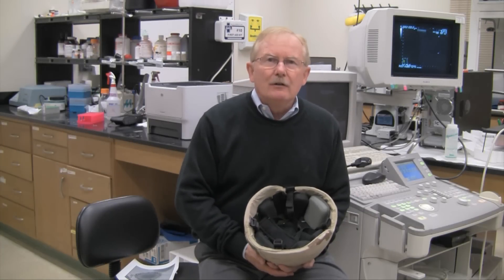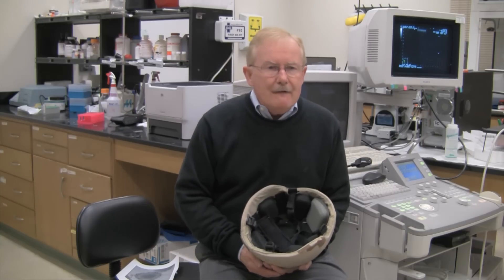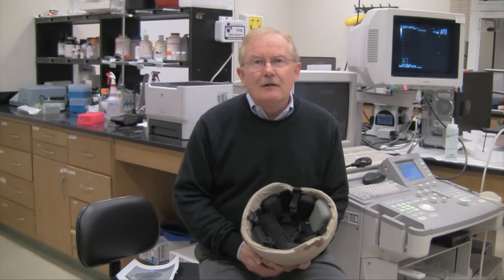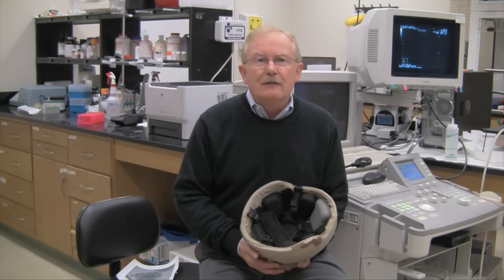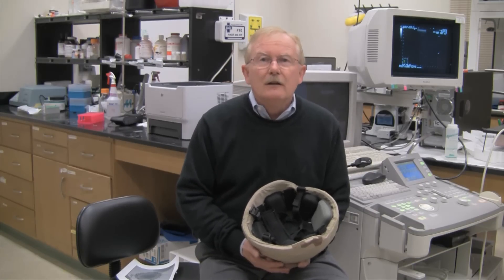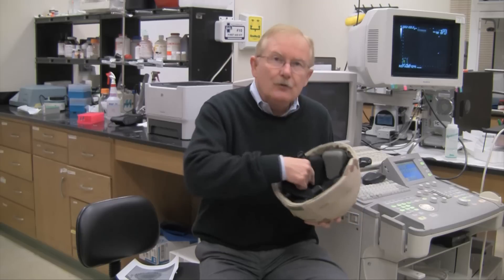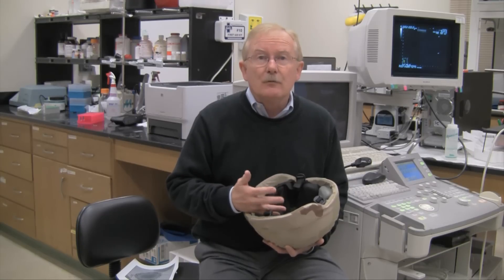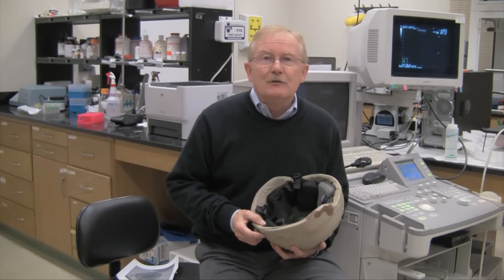Kenneth Watkin - Beckman Institute Researcher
Kenneth Watkin's research goals always include the mission of helping others.

"That's the principle driving force for all of the things that I do," Watkin said." The college that I'm in, Applied Health Sciences, thats the goal of all of us, to try and increase the quality of life of individuals in the world. Thats the principal reason I got into this."

Watkin's research involves biomedical engineering, with a focus on advancing technology toward applications such as imaging for drug delivery or biosensors for use in health monitoring systems. One such project involves the development of a battlefield helmet that uses biosensors embedded in the helmet pads to record data on blast injuries to the head. Tiny nanocomputers are incorporated in the biosensors to record and analyze real-time information for medical personnel on the extent of a head trauma injury.

The design has been accepted by the Army and the research is funded through a Concept Award from the Department of Defense. The team behind this project has developed a first generation prototype helmet, but Watkin said work is ongoing on the sensors, on signal processing for the device, and on system integration before battlefield condition testing can begin.